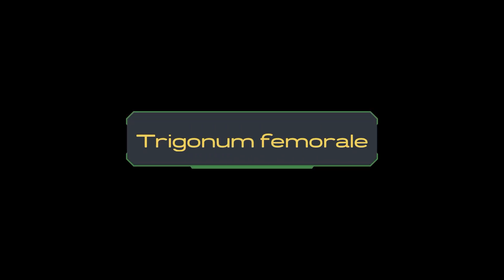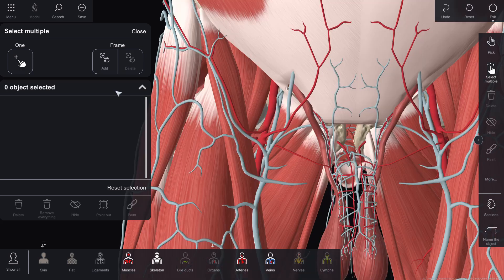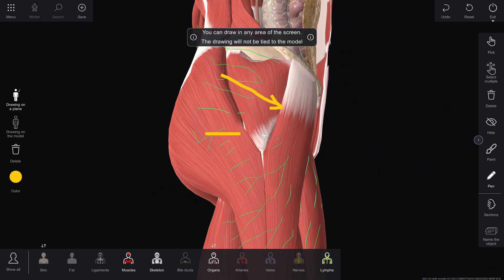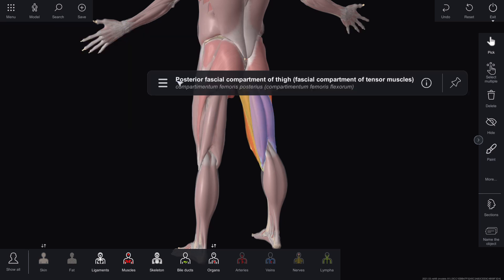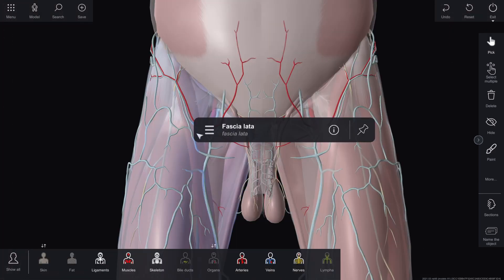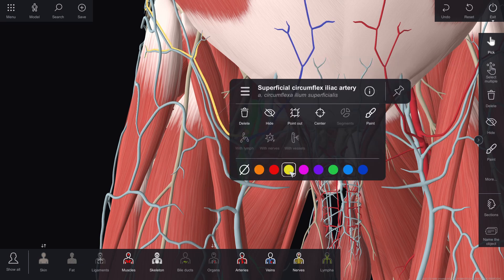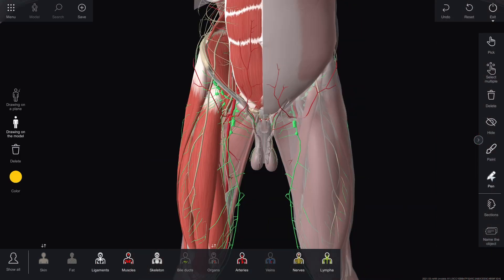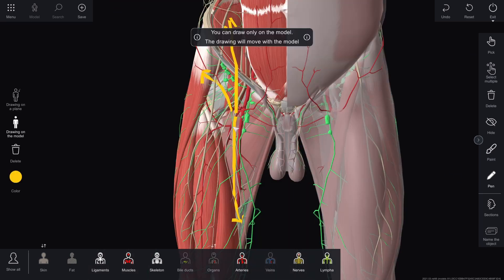Балтийский федеральный университет имени Иммануила Канта